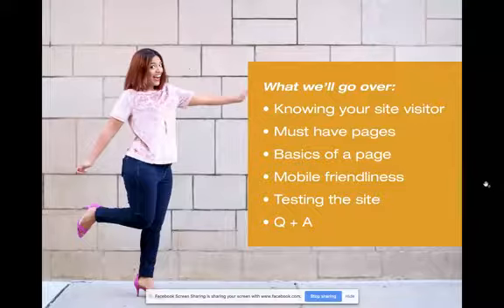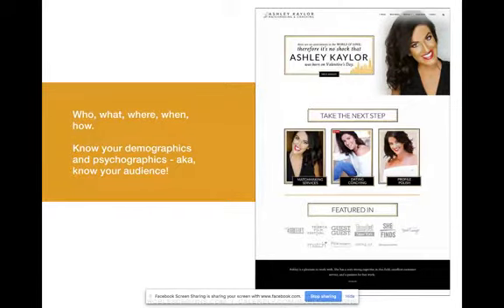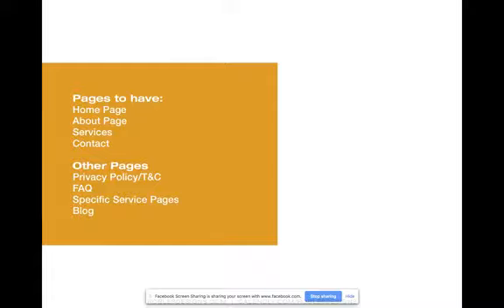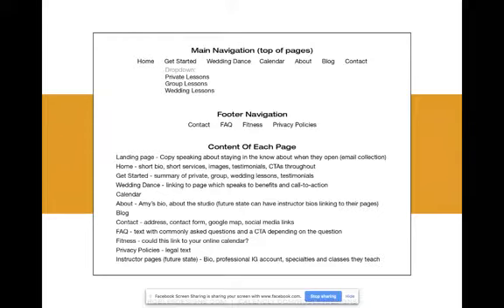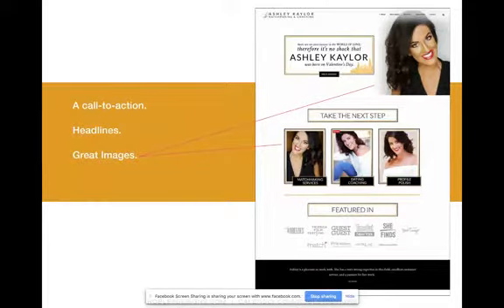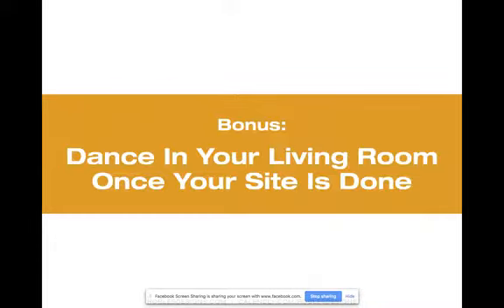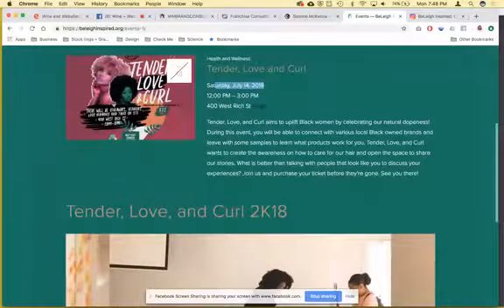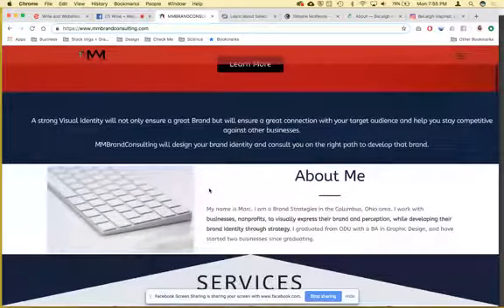Wine and Websites: Quick DIY Site Strategies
Pre-recorded Webinar:

You've been trying to get your site up and running and you still haven't moved forward?! What are you waiting for?

Don't stress. I'm here to help. This webinar showed the strategies I use to build client sites.

Join from the comfort of your pajamas while I answer all your questions.

What you'll learn:
Platforms to use
Resources
Website blue prints 101
Navigation best practices

Towards the end, there's a quick website review and Q and A session + information on a FREE strategy call!